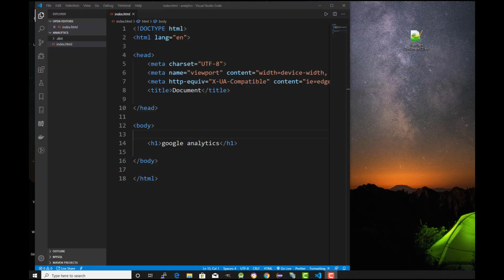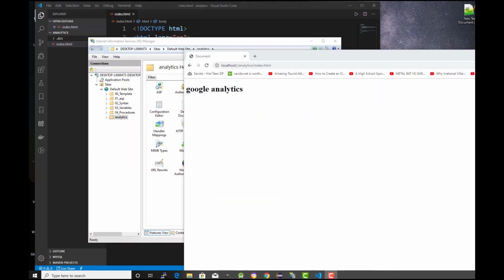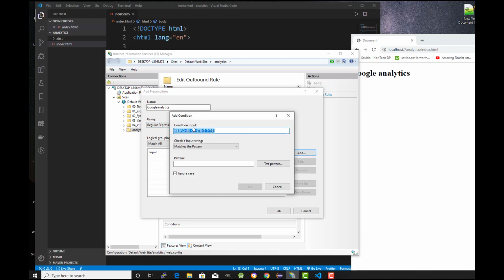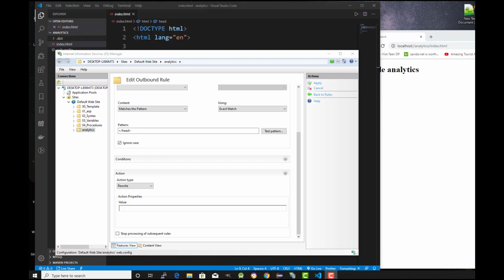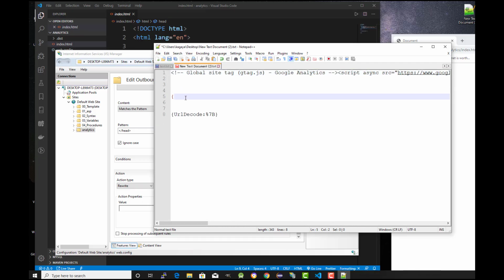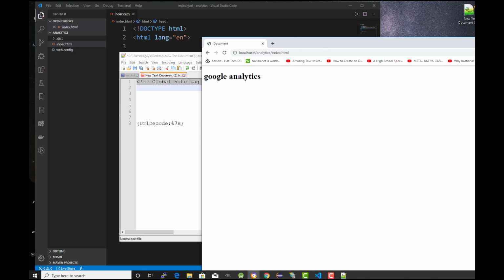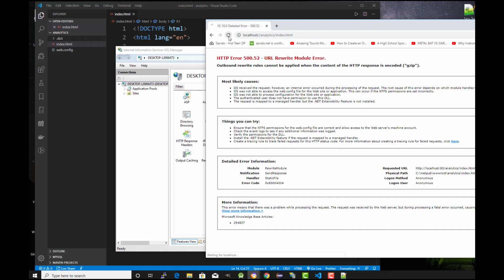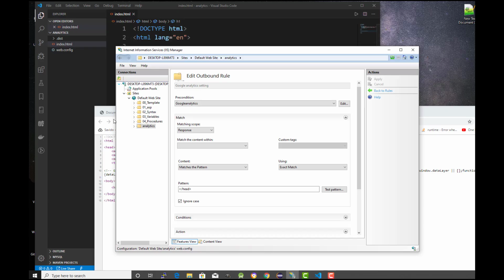How to add google analytics in IIS 3/3